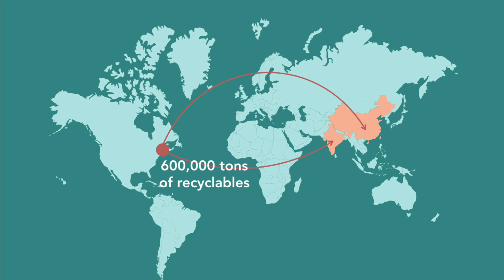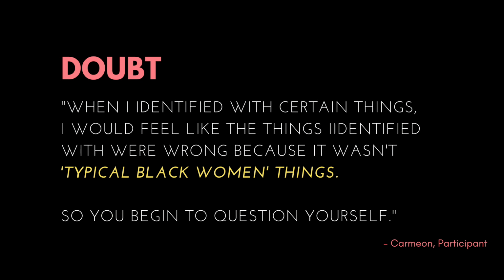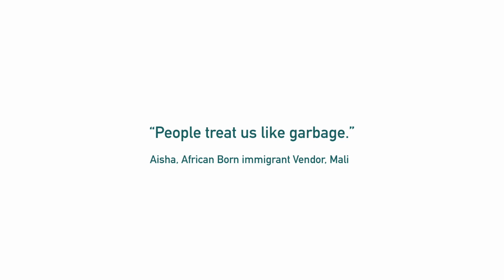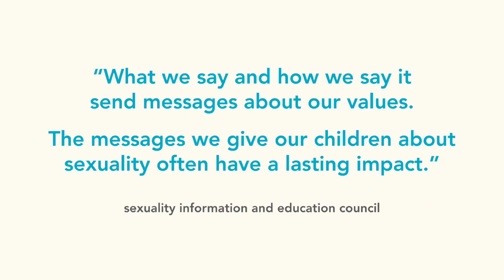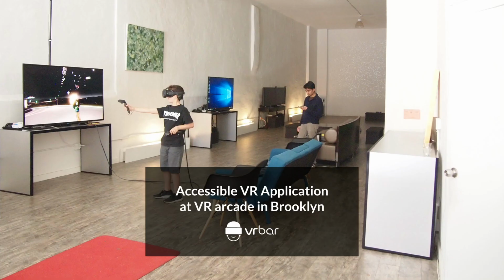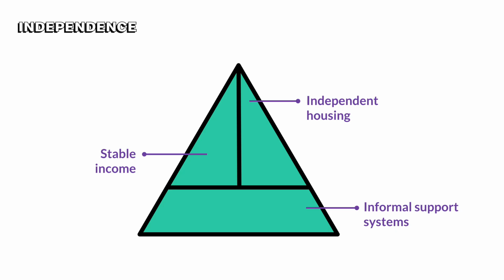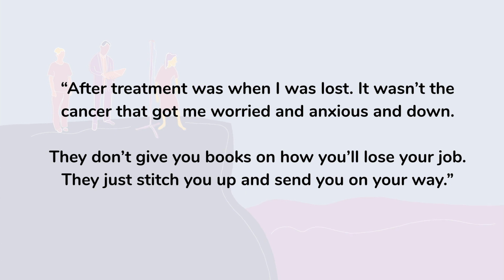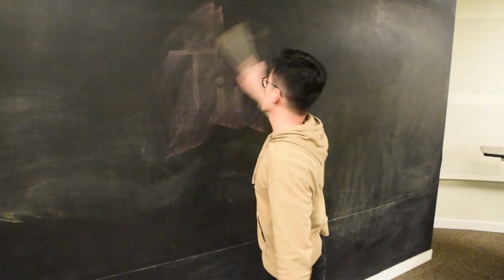The DSI Thesis Show - 2018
MFA Design for Social Innovation at SVA

Canversation - 9:34
Chuyao Geng & Ishita Jain

[ _______________ ] Estuvo Aquí / Was Here - 20:06
Andrea Archer

32 Flavors of Black Women - 34:48
Jeralyn Powell

Flying Solo Salon - 49:05
Lang Qin

h.woven - 1:02:45
Mayu Inoue

Rebite - 1:15:53
Zongliang Shang, Phoenix Chen

Moms Make Books - 1:25:29
Amanda Finuccio

VRbal - 1:43:31
Yuka Fukuoka

Hey Polly -  1:58:23
Sandy Wijaya Guberti-Ng, Alejandro Cercas

Yummy Secret - 2:09:45
Jinwei Hu, Lirong Yang

The MakeGuffin Project - 2:22:29
Nicholas Chan, Maria Alejandra Sandoval

Guardians of the Ocean Club - 2:34:07
Parppim Pimmaratana

Headway: A Survivors’ Guide To Survivorship - 2:46:12
Stephen Morrison, Hrudaya Veena Yanamandala

Just Ask. - 2:58:40
Jessica Silver, Sofia Granefelt Lauren